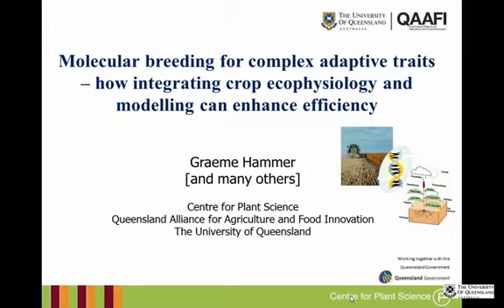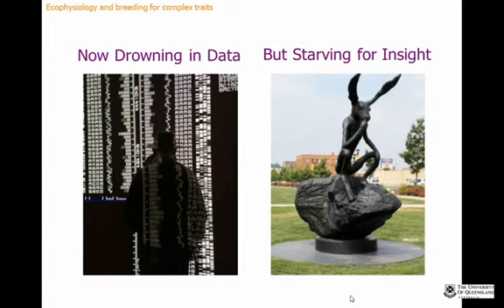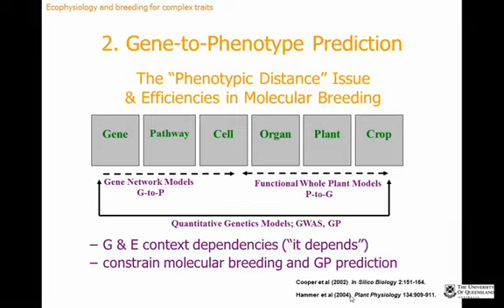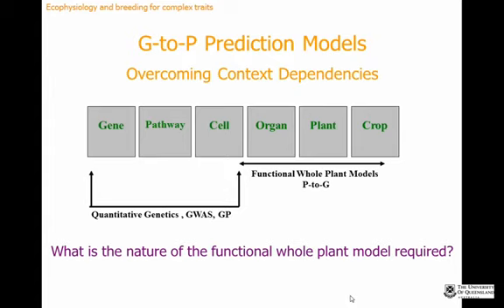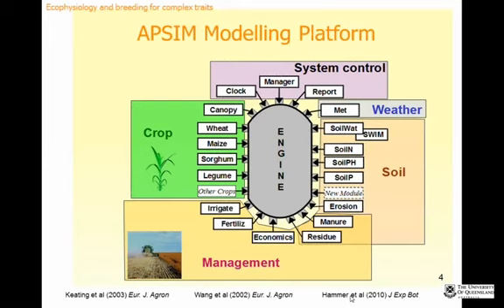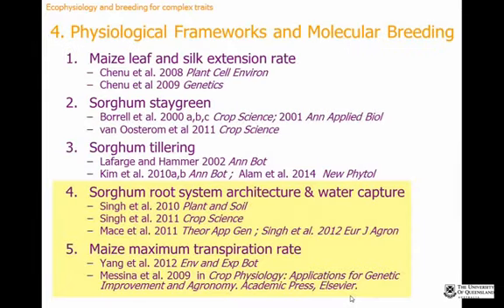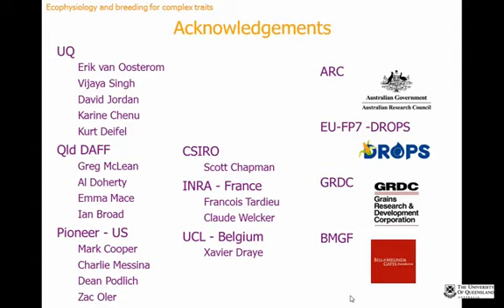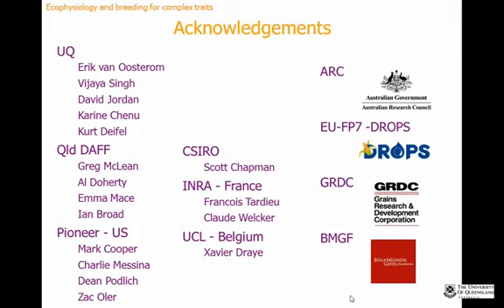Molecular breeding for complex adaptive traits in crop plants ...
QAAFI Science Seminar -- 4 March 2014

Graeme Hammer
Professor in Crop Science
Director, Centre for Plant Science
Queensland Alliance for Agriculture & Food Innovation

Seminar: 'Molecular breeding for complex adaptive traits in crop plants -- how integrating crop ecophysiology and modelling can enhance efficiency'

ABSTRACT

Crop improvement requires prediction of phenotype based on genotype to underpin yield advance. Progress has been limited by the ability to identify favourable combinations of genotypes (G) and management practices (M) in relevant target environments (E) given the resources available to search among all possible G*M*E combinations. Crop improvement is in essence a search strategy on that complex G*M*E landscape.

Currently we cannot reliably predict (and navigate to) the desired destination on the adaptation landscape. Developments in molecular genetic technologies have allowed the focus of practical crop improvement to shift from the level of the individual (genotype) to the level of genomic region. The ability to inexpensively and densely map/sequence genomes has facilitated development of molecular breeding strategies using genome wide prediction approaches. However, their applicability to complex traits also remains constrained by gene-gene and gene-environment interactions, which restrict the predictive power of associations of regions with phenotypic responses. Here it is argued that crop ecophysiology and functional whole plant modelling can provide an effective link between molecular and organism scales to enhance efficiency of molecular breeding approaches. Plant/crop modelling underpins prediction of likely phenotypic consequences of molecular breeding in target environments.

This approach holds considerable promise for effectively linking genotype to phenotype for complex adaptive traits and thus enhancing efficiency of molecular breeding. In this presentation, specific examples are presented for drought adaptation in sorghum and maize.

Professor Graeme Hammer

Graeme Hammer obtained Bachelor degrees in Science (Forestry) (Uni Melb) and Arts (Mathematics) (Uni Qld) before completing a research masters on forest growth modelling (Uni Melb) and a PhD in crop physiology and modelling (Kansas State Uni).

Prior to his current role as CPS Director, Professor Hammer worked as a Professorial Research Fellow in Crop Science, at the School of Agriculture and Food Sciences, in a position supported by Queensland Department of Agriculture, Fisheries and Forestry (DAFF) and GRDC. He worked as a research scientist for DAFF in Toowoomba and Brisbane before joining UQ in 2001.

Graeme conducts research on the physiology and genetics of complex adaptive traits in field crops with a focus on water productivity in cereals. His research underpins the development of mathematical models of crop growth, development and yield that enable simulation of consequences of genetic and management manipulation of crops in specific target environments.

Among Graeme's many awards include the 'Australian Medal of Agricultural Science' (2013) and the 'Farrer Memorial Medal' (2012).